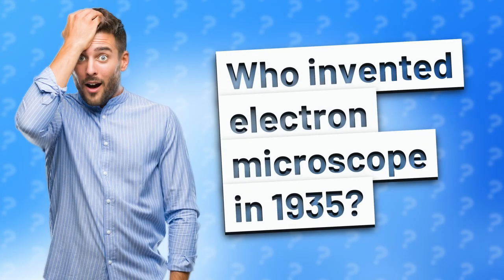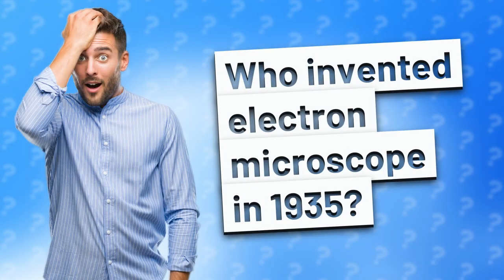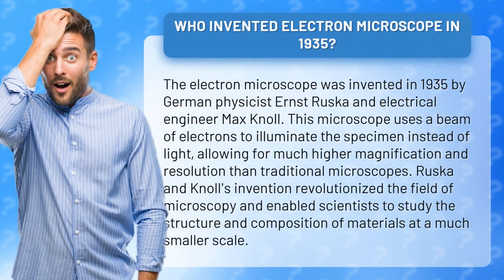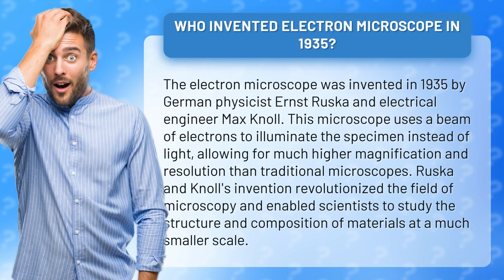Who invented electron microscope in 1935?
Get ready to be blown away by the incredible invention that revolutionized the world of microscopy! Join us as we explore the fascinating story of how the electron microscope was invented in 1935 by the brilliant minds of German physicist Ernst Ruska and electrical engineer Max Knoll. Discover how this groundbreaking invention uses a beam of electrons to illuminate specimens, allowing for unprecedented magnification and resolution. Don't miss out on this incredible journey through one of the most revolutionary inventions of our time!